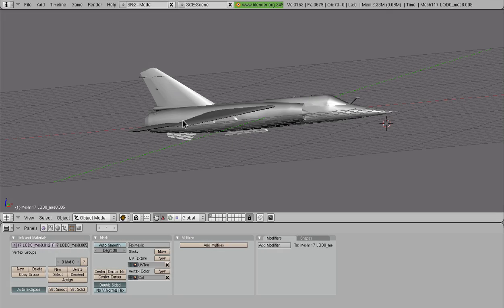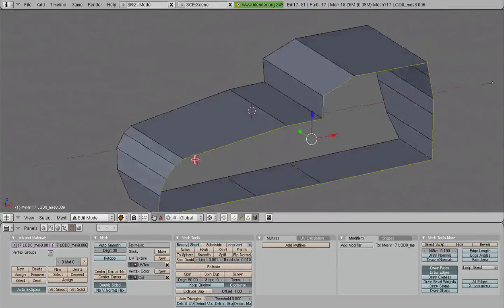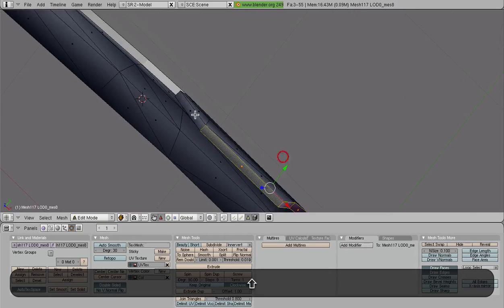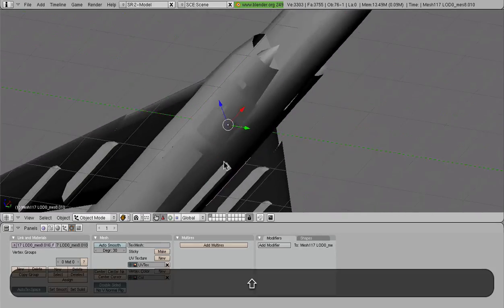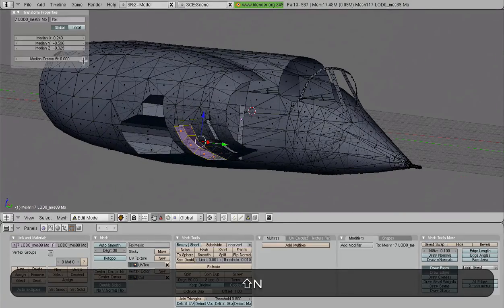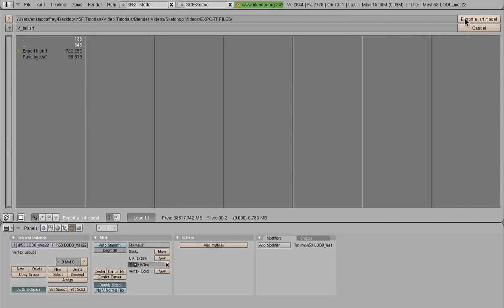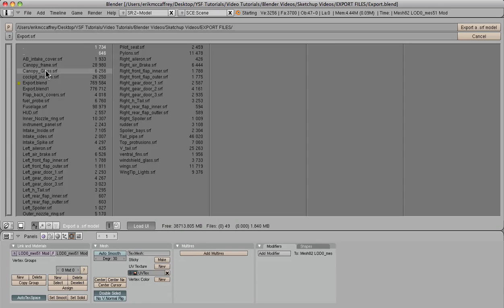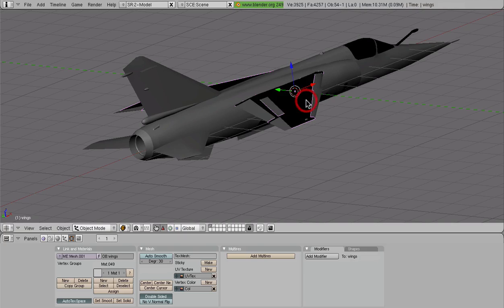Decaff's Sketchup To YSFlight Tutorials - Touchups and Exports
Today we are putting the final touches to the Mirage F-1 model and the exporting the different pieces to SRF files and importing them into our seeder blender file for animation!